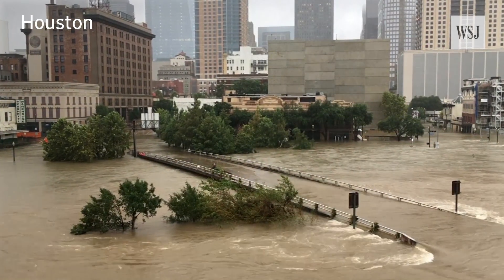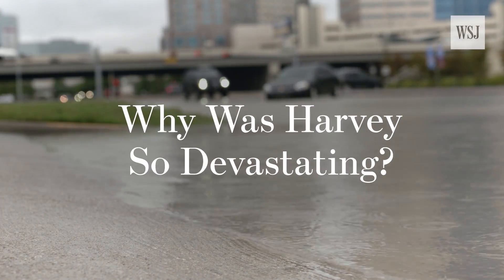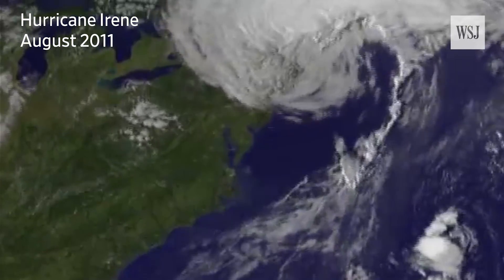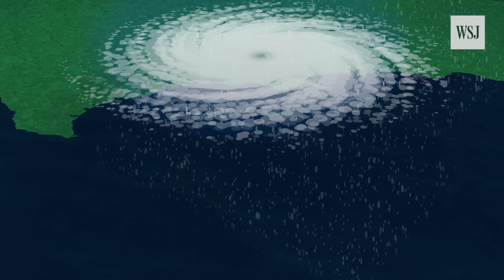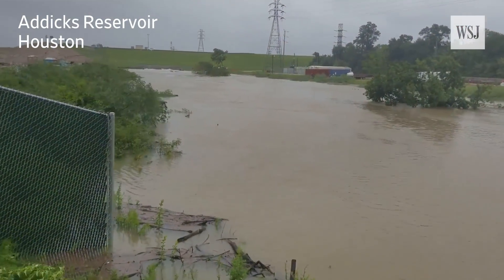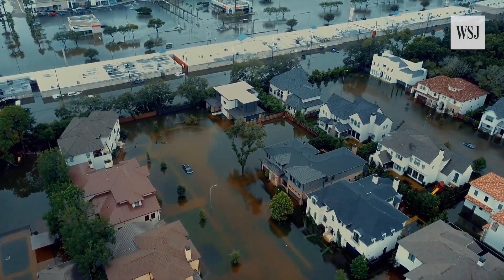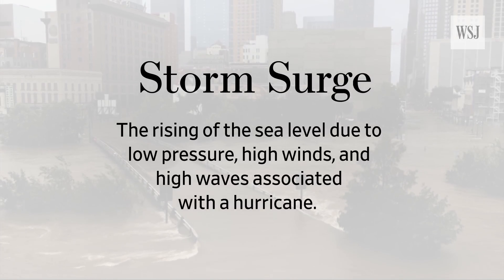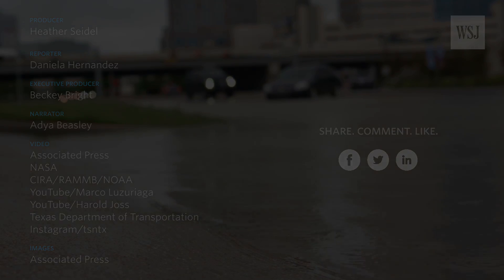The Science of Why Harvey Was So Devastating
Tropical Storm Harvey’s impact on Texas has been catastrophic, but the city of Houston is faring worse than some others. Here's the science of why Harvey has been especially devastating for the area. Photo: NASA